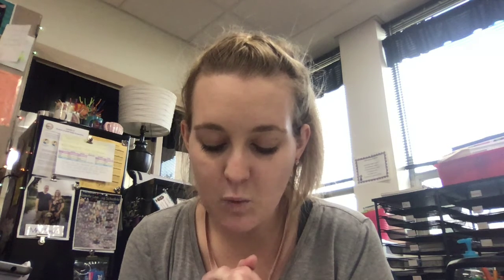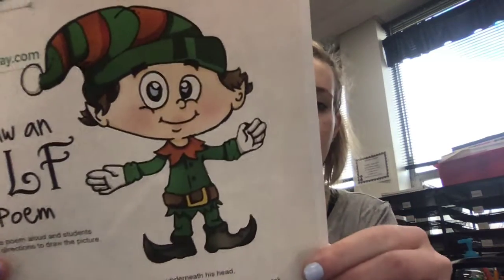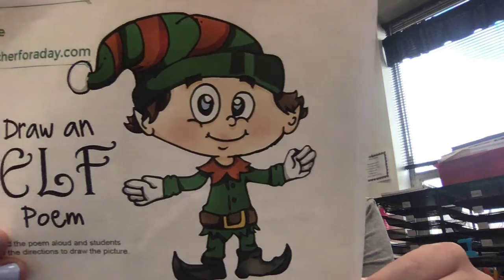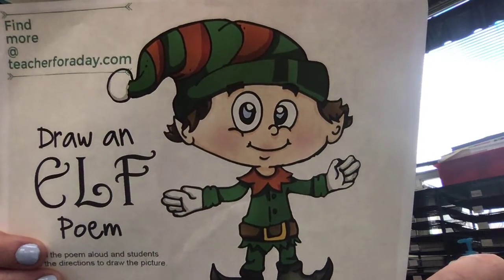Elf drawing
This is a story by Kelly Quilter. Listen to me read the story and then draw your elf like the descriptions say.